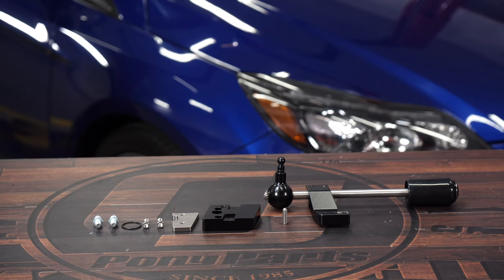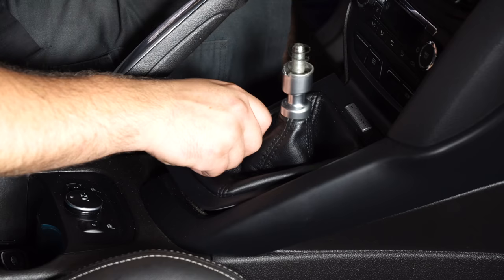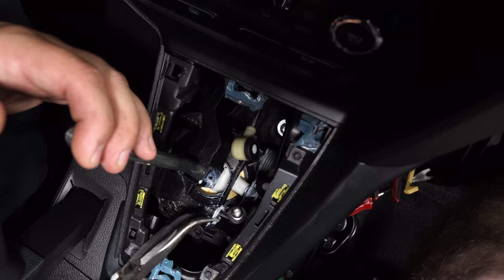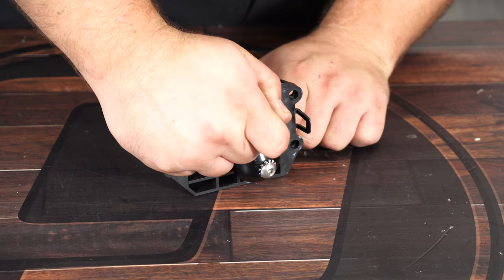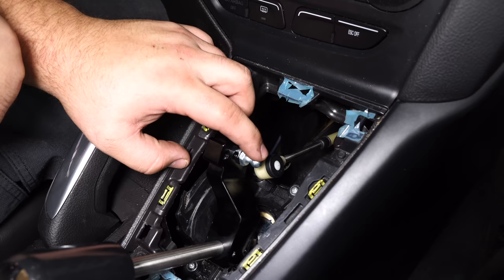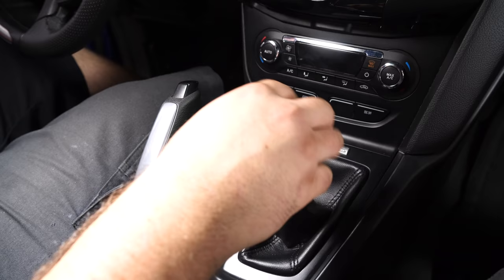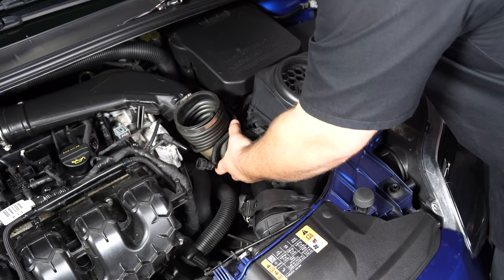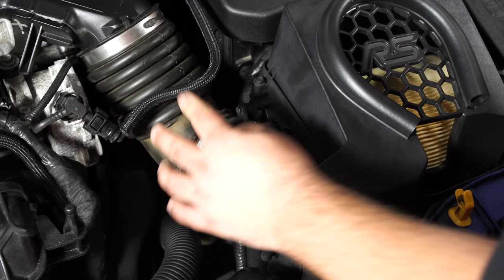2013-2018 Focus ST Install: Hurst Billet Plus Adjustable Short Throw Shifter with a Shift Knob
Freddy shows you how to install a Hurst Billet Plus Adjustable Short Throw Shifter with a Shift Knob on your 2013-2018 Focus ST.

Getting your ST to shift and feel better, this Hurst short throw shifter will give you thirty-two to forty-four percent adjustable throw reduction.

While improving feel and accuracy, this upgrade will completely retain reverse lockout functions on your 2013, 2014, 2015, 2016, 2017 or 2018 Focus ST.

Includes a sleek Hurst shift knob that's styled with their iconic logo for a custom touch.